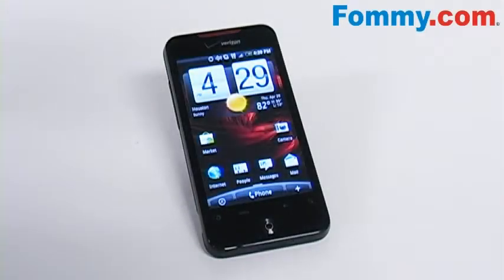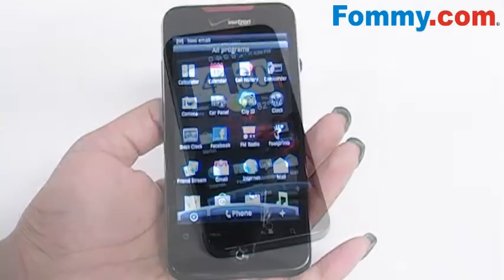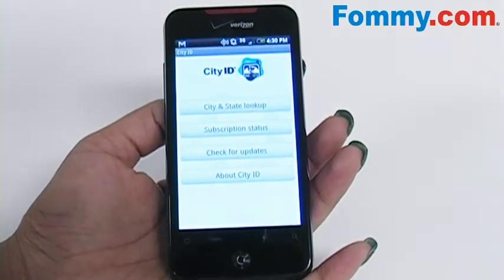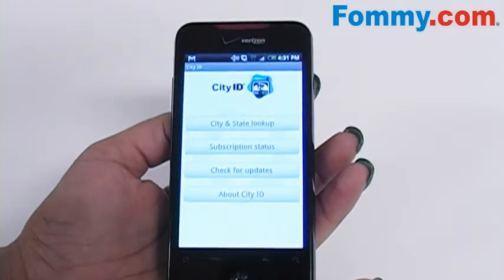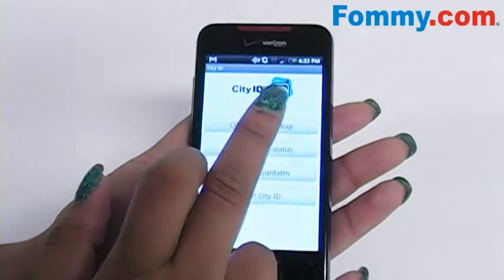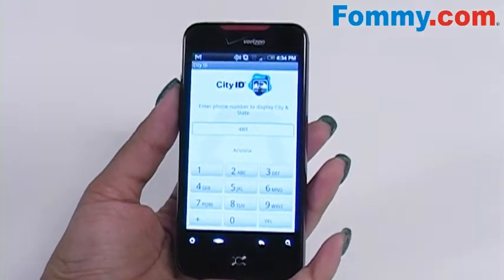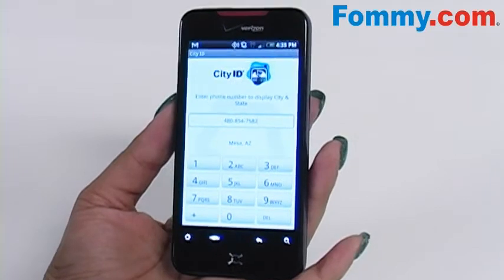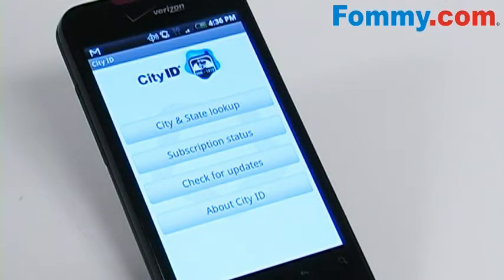City ID Application on the HTC Incredible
A brief walk through of the pre-installed Application "City ID" on the HTC Droid Incredible.